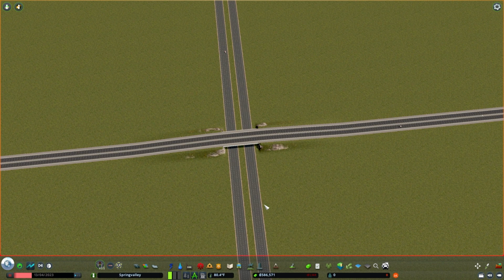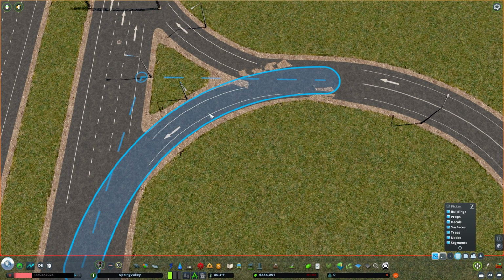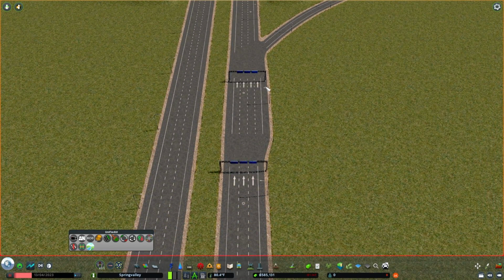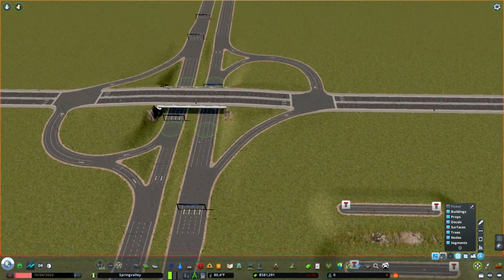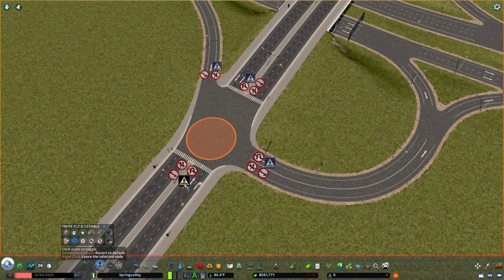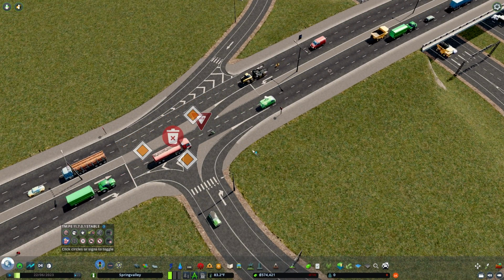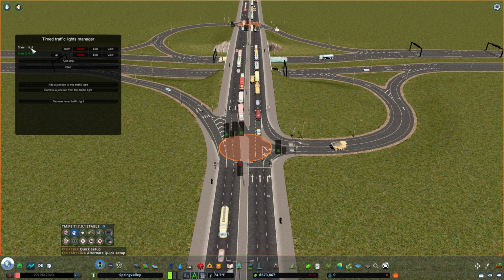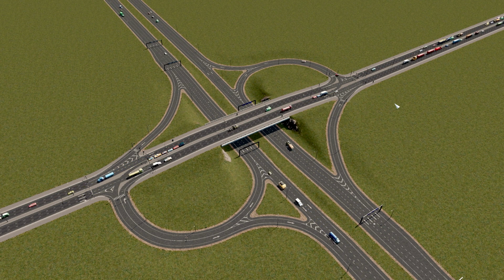Beating Traffic with the BEST Interchange! The Partial Cloverleaf (ParClo) in Cities Skylines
➤ The only thing better than a cloverleaf is part of a cloverleaf! The Partial Cloverleaf is my personal favorite form of service interchange. Easy to build, fun to watch, and capable of moving loads of vehicles, the ParClo is an excellent interchange tool to keep in ones Interchange Arsenal!

➤ Assets Used:
Mass Transit Highways

0:00 Intro
1:18 Building the ParClo
6:26 Node Controller Forever
9:26 Height Adjustments and Sloping
11:38 Traffic Manager Settings
14:05 Intersection Marking Tool Time-lapse
15:31 Traffic Lights or Yields

➤Become a YouTube Member! Thank you for supporting the channel :)